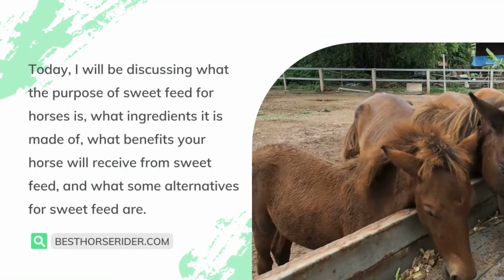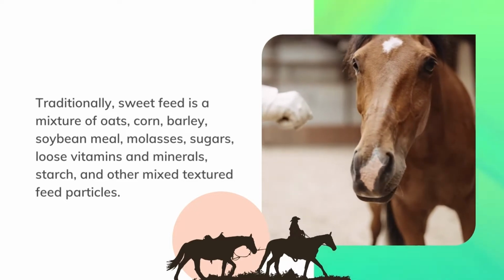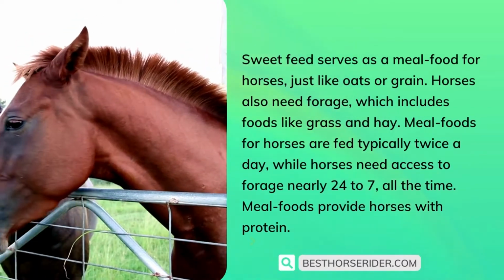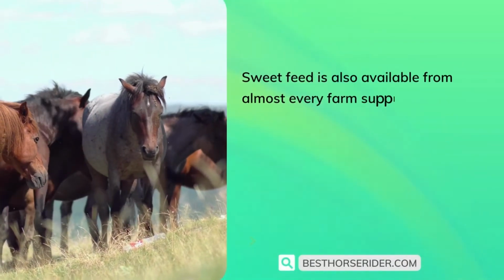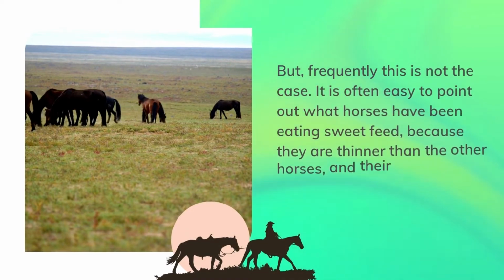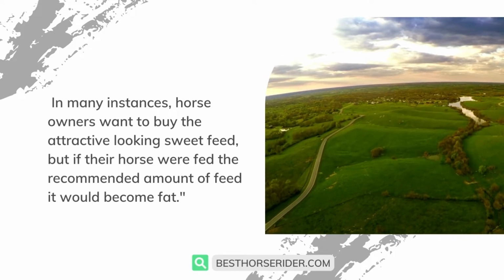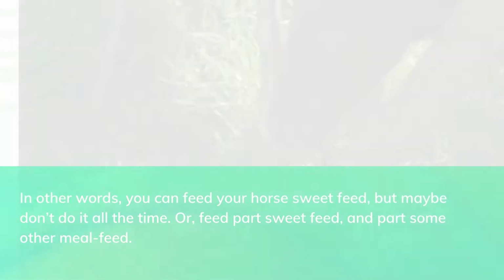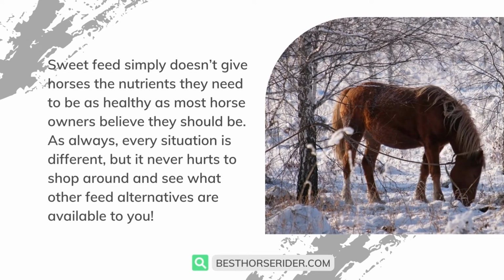Everything About Sweet Feed For Horses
Today,  I will be discussing what the purpose of sweet feed for horses is, what ingredients it is made of, what benefits your horse will receive from sweet feed, and what some alternatives for sweet feed are.

There are so many things you can feed your horse! You’ve likely heard of people feeding their horses hay, oats, grain, sweet feed, and more.  Each feed is different, and each feed serves a different purpose.